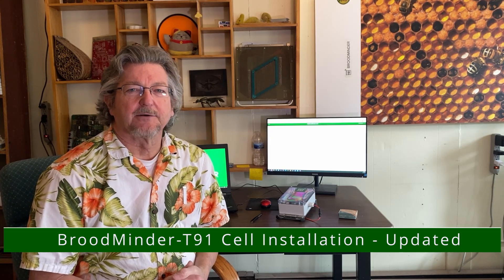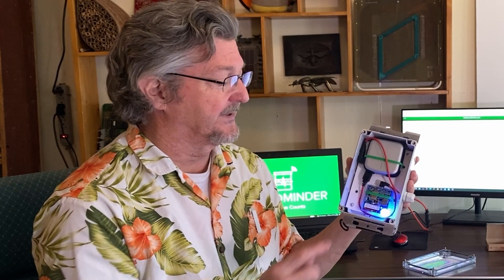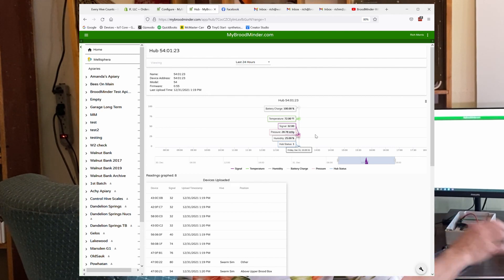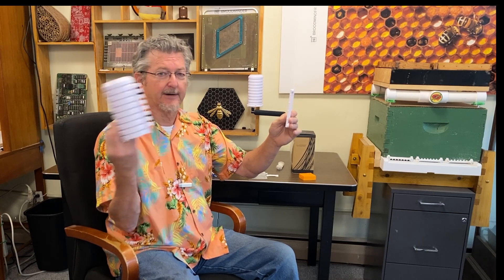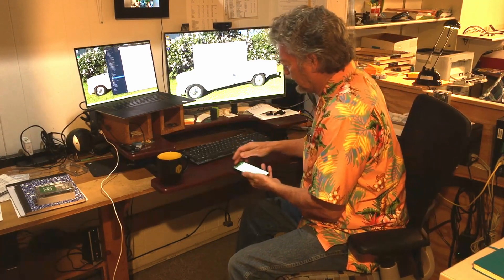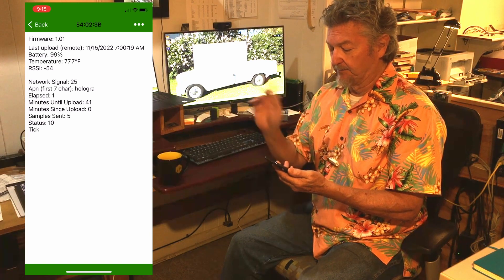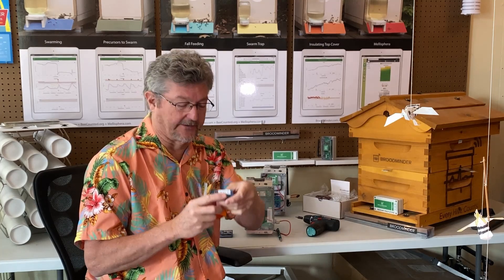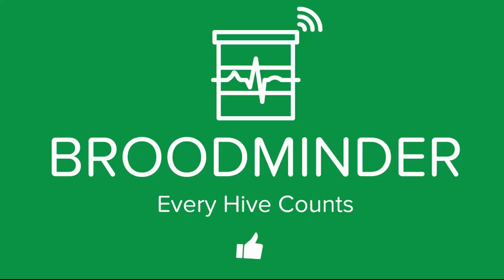BroodMInder_91 Cell Installation - updated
Version 1.0 firmware now support Bluetooth with the Bees app.